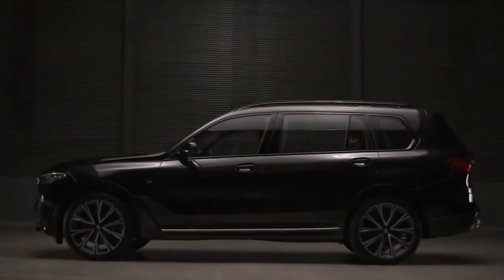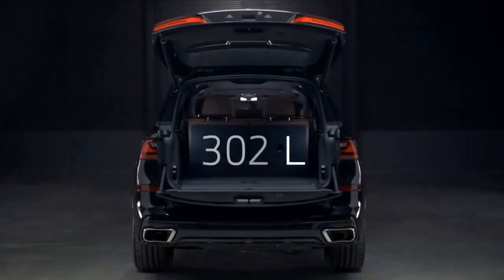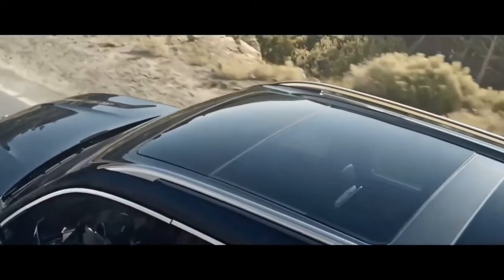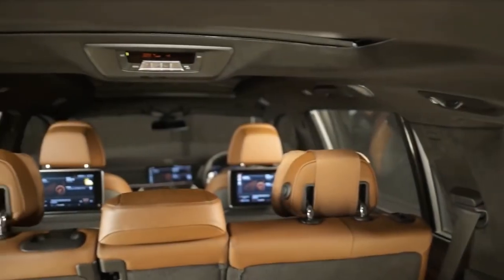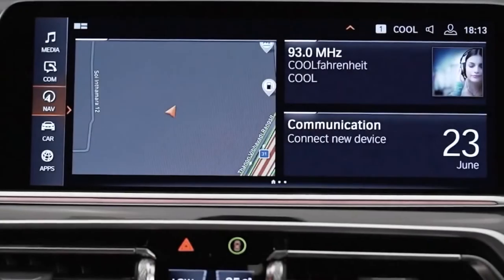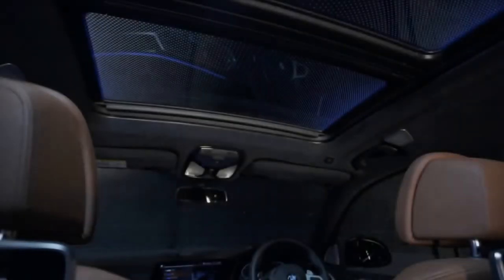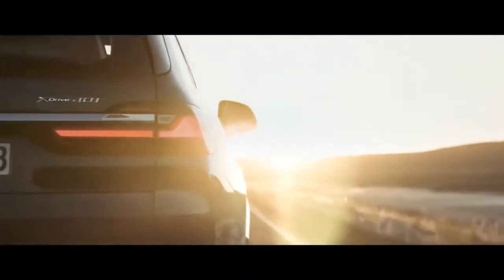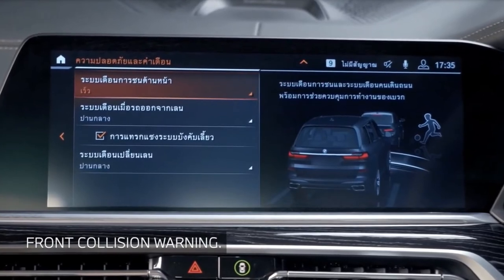New 2022 BMW X7 | Interior and Exterior | Premium Luxury SUV